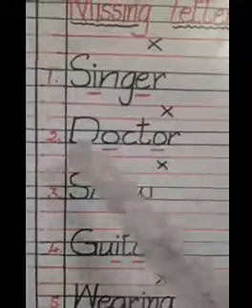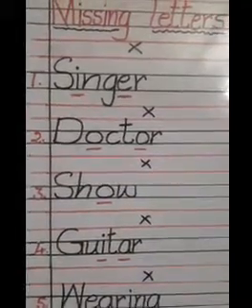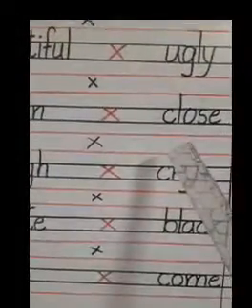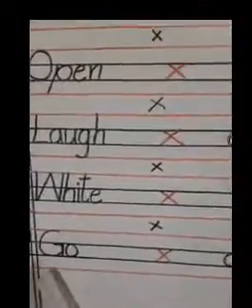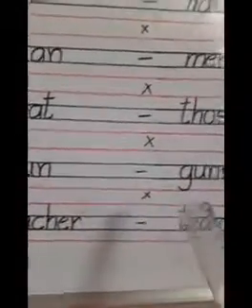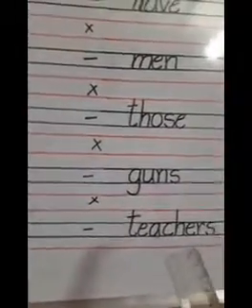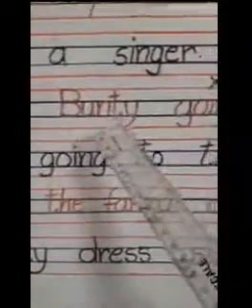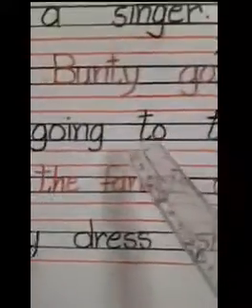21 January 2021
1st class ENGLISH video 11